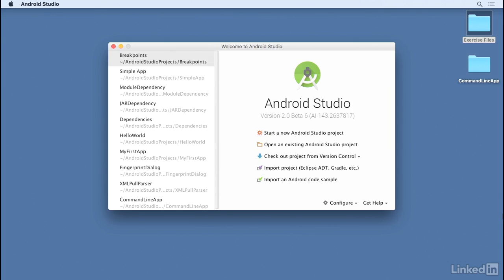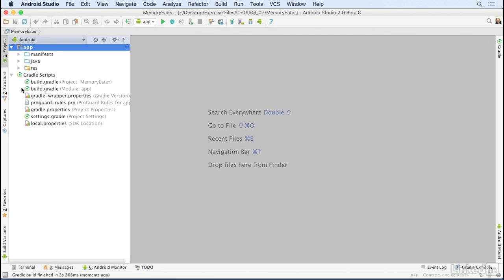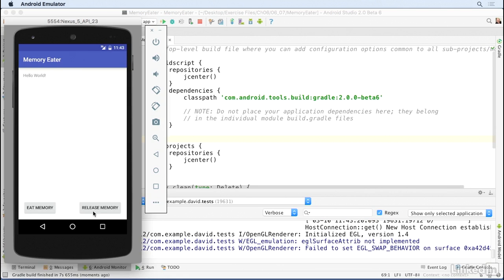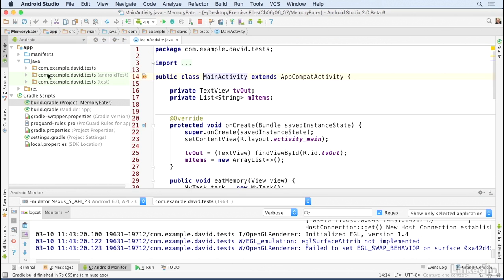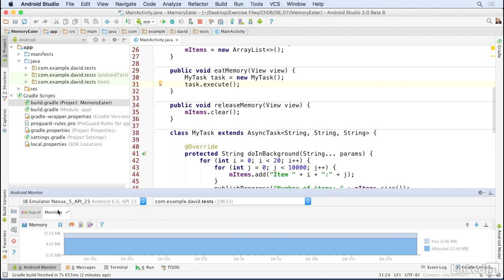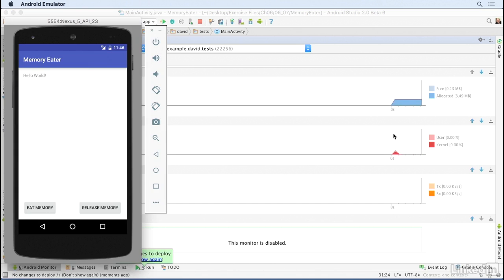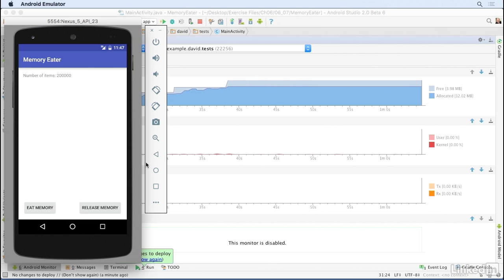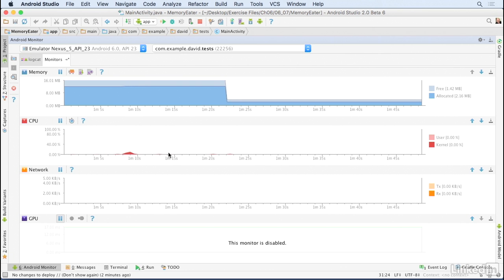Monitor memory and CPU usage